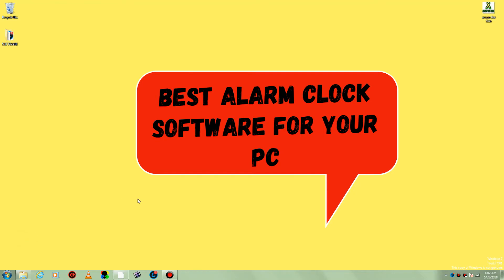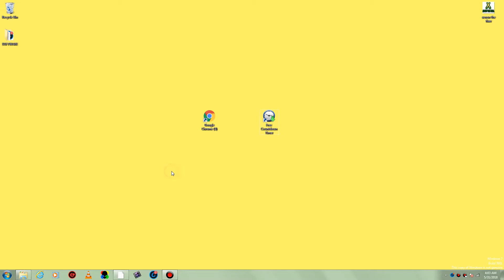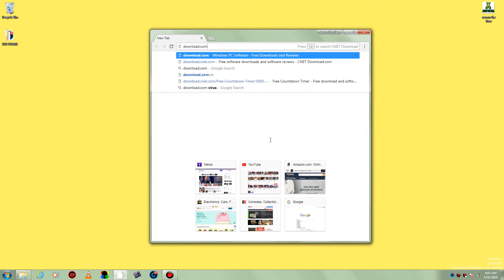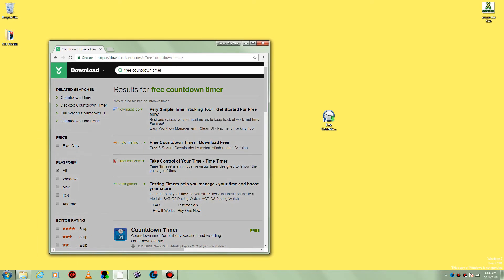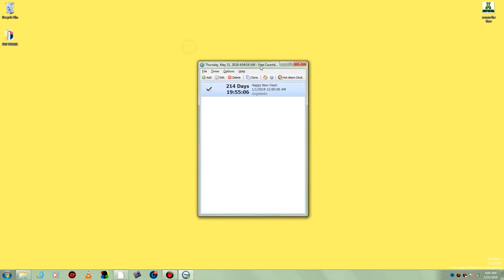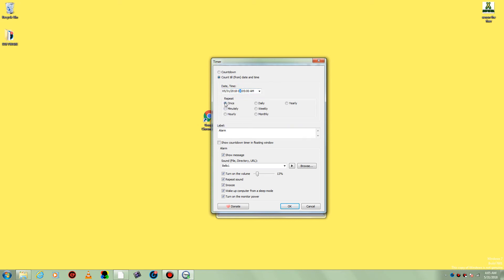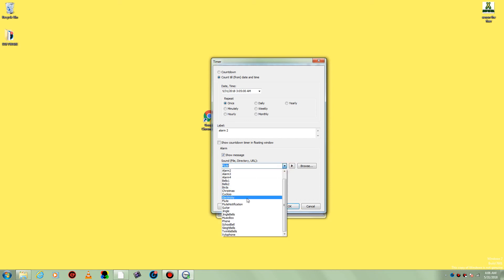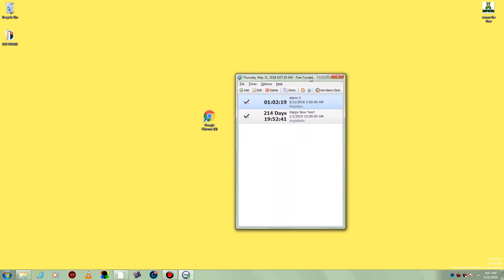BEST ALARM CLOCK SOFTWARE FOR YOUR PC COMPUTER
software alarm for your windows pc computer